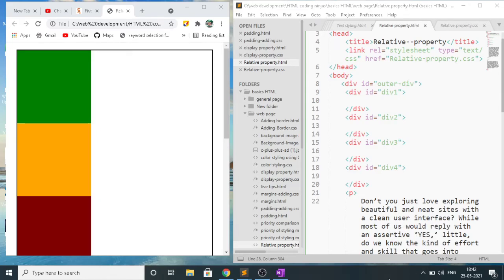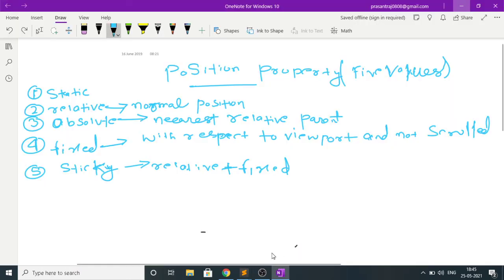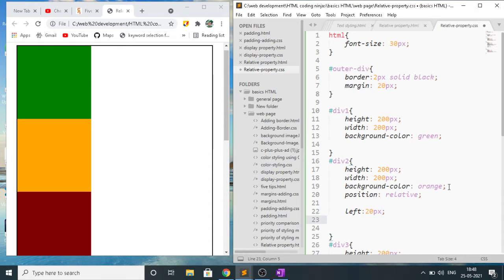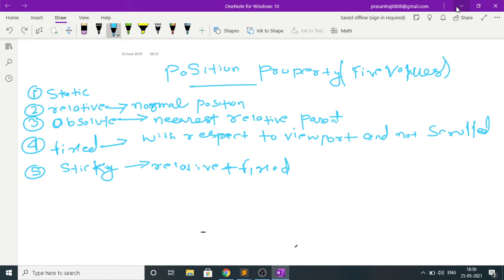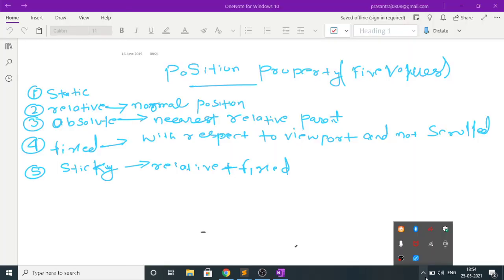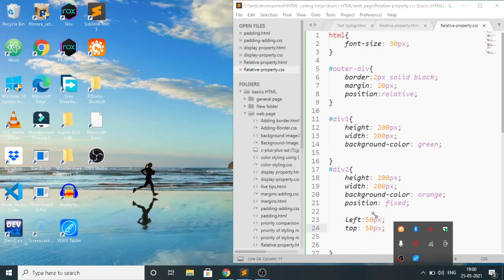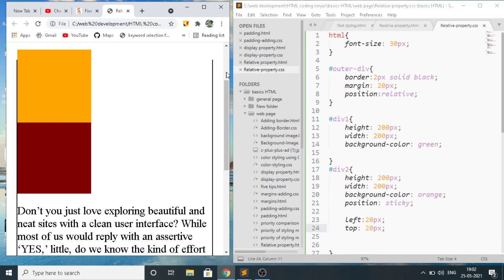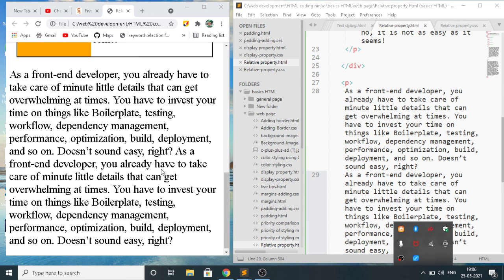lec 28, Position property in CSS, CSS, Web Development